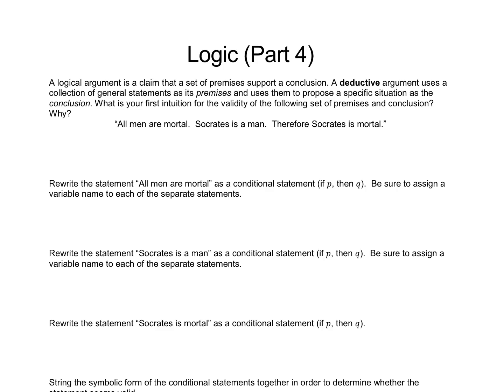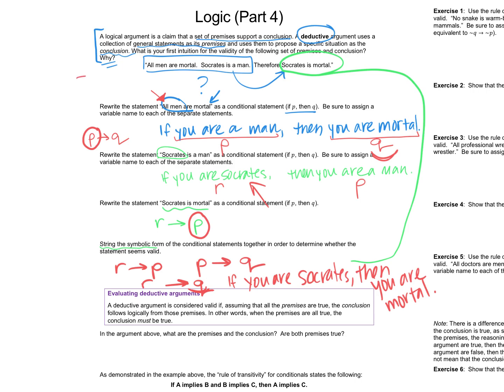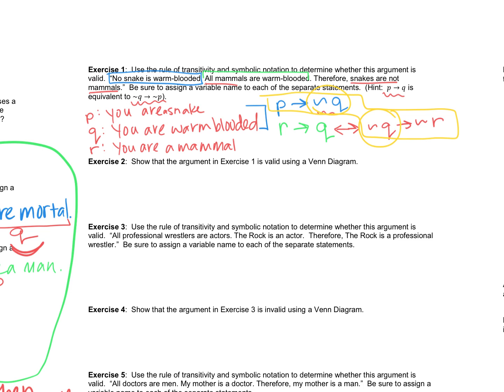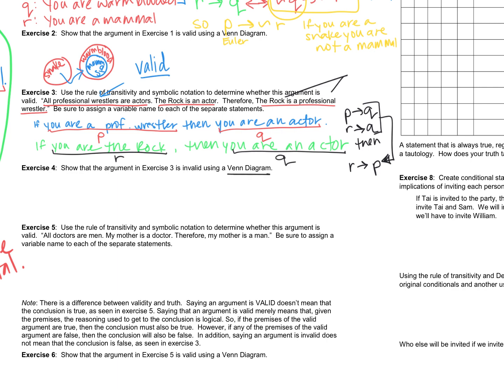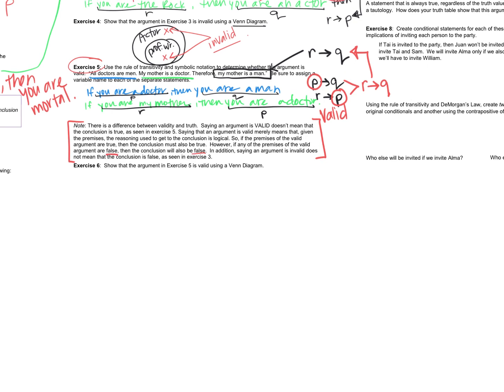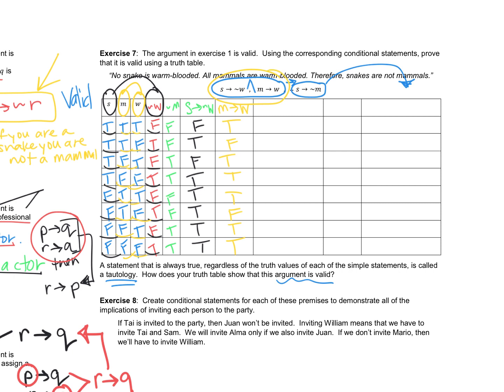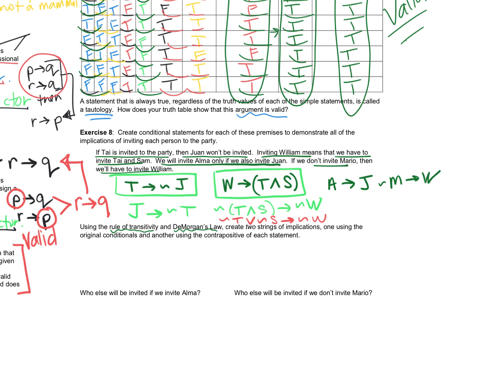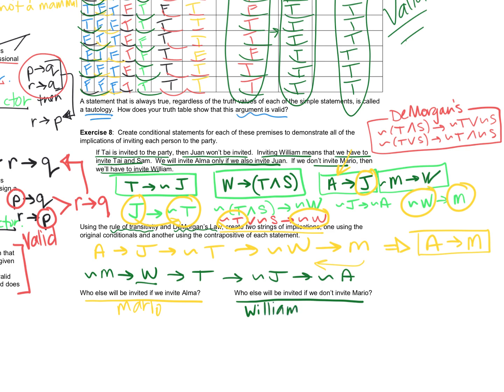💡 Activity Page: Logic Part 4